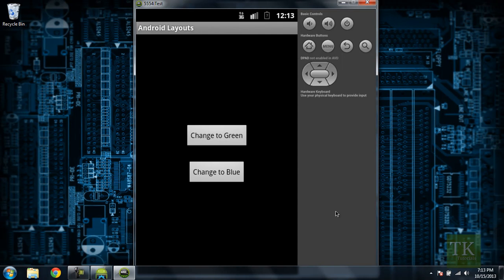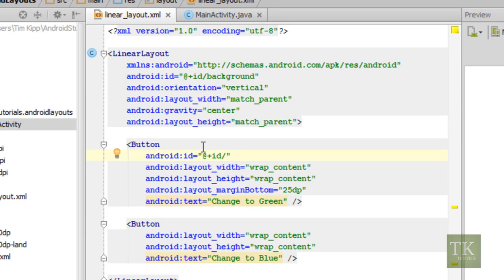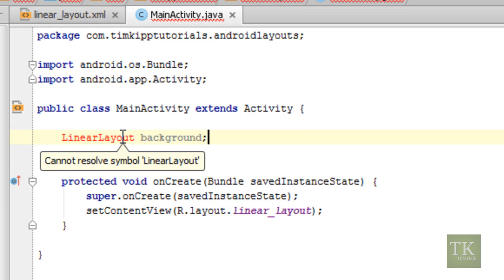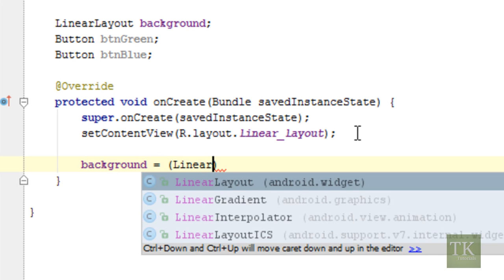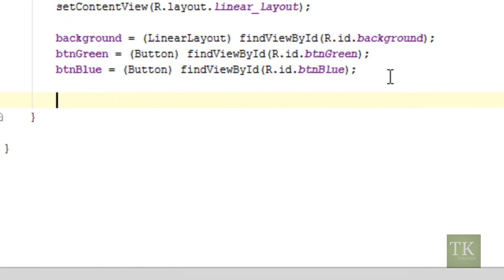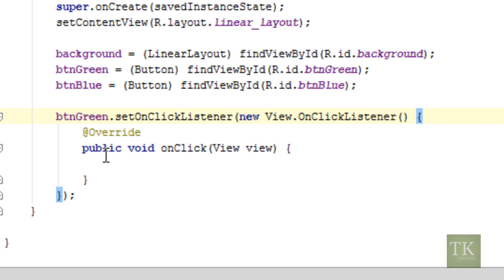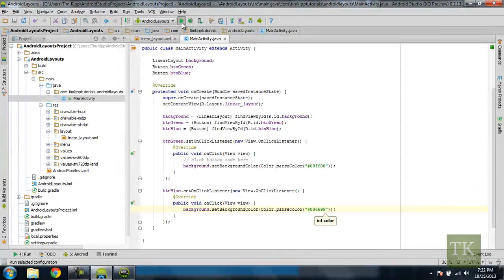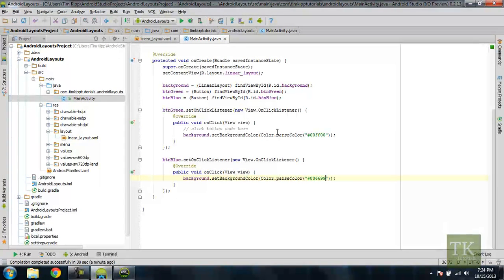Android Development - 7 - Setting up an OnClickListener on a Button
In this tutorial, we will be handling button clicks by adding an OnClickListener to our views. We will also be adding IDs to our views so that we can access them in our Java code.